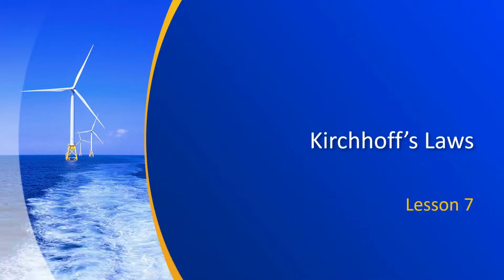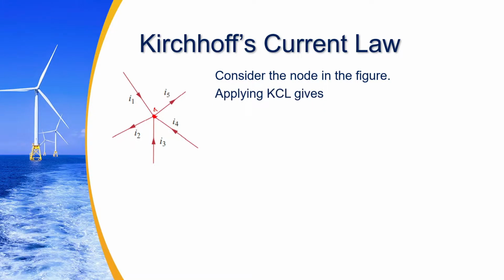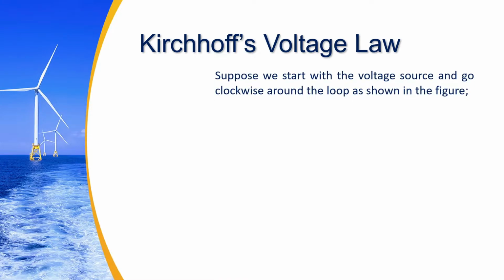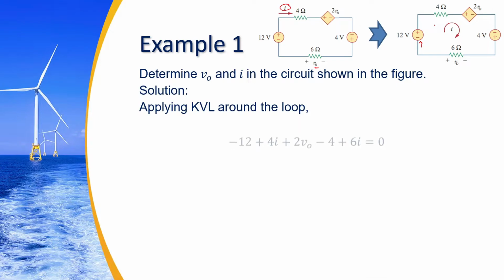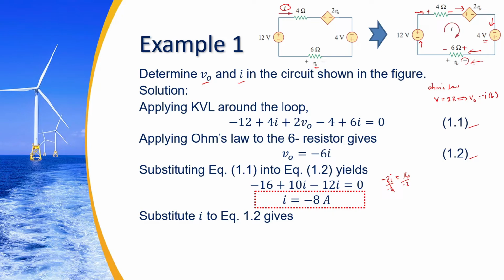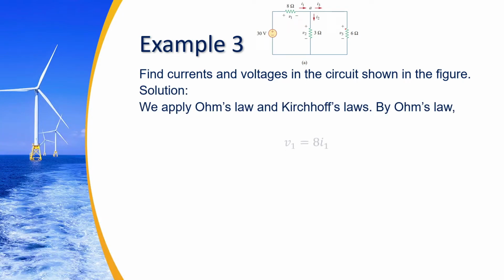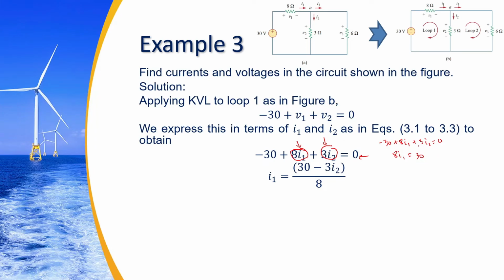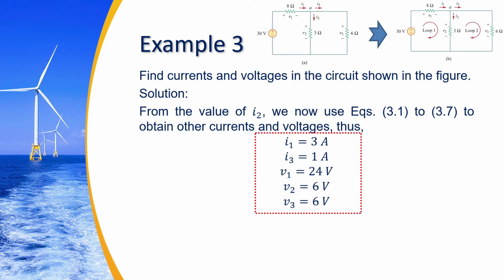Electrical Engineering Series - Lesson 8.1 Kirchhoff's Law (KCL & KVL)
Sa Electrical Engineering video series na ito, ating pag-aaralan lahat ng basic at advance concepts ng Electricity.

Electrical Engineering Table of Contents:
Lesson 7 Heating effect of electric current
Lesson 8 Methods of Analysis
                 a. Nodal Analysis
                 b. Mesh Analysis
Lesson 9 Circuit Theorems
                 a. Linearity Property
                 b. Superposition Theorem
                 c. Source Transformation
                 d. Thevenin’s Theorem
                 e. Norton’s Theorem
                 f.  Maximum Power Transfer in Direct Current Circuits
Lesson 10 Inductors
Lesson 11 Capacitors

Kaya kung bago ka lang sa channel na ito at nais mong matutunan ang Basics of Electrical Engineering, let's go and stay tune.

GOD bless.